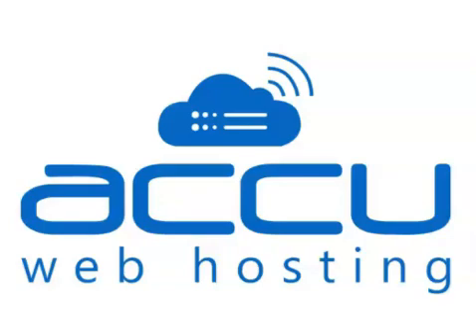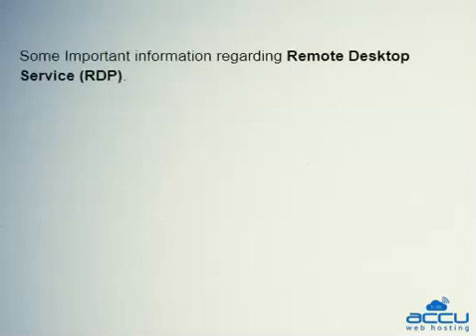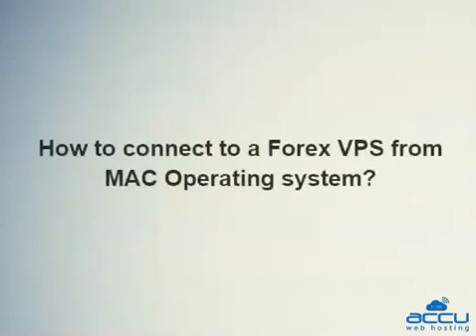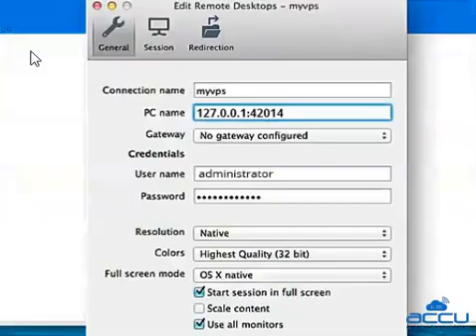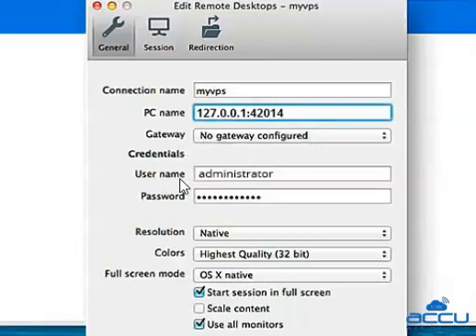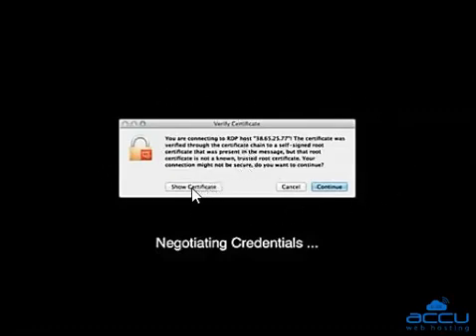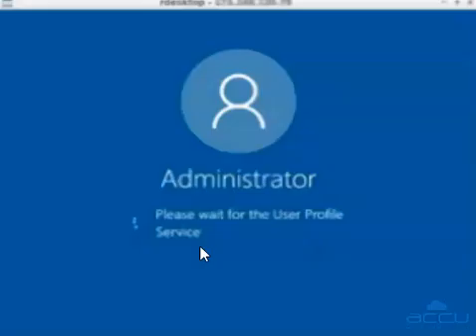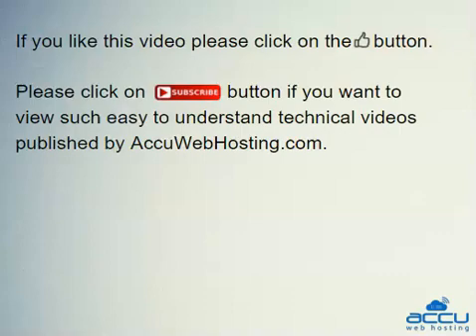How to connect to a Forex VPS from MAC OS?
Connect to your Forex VPS seamlessly on MAC OS with this step-by-step guide. Enhance your trading experience with efficient and reliable VPS connectivity.